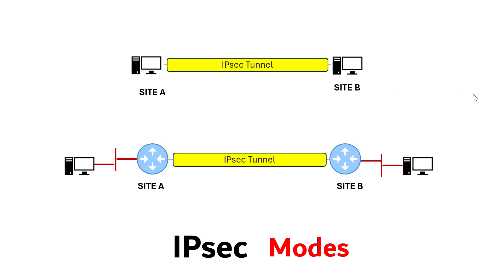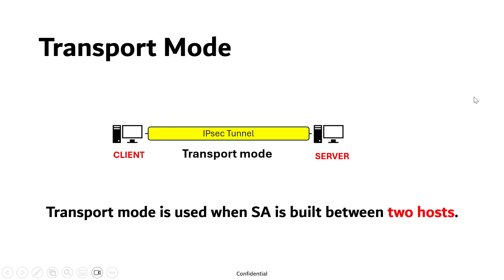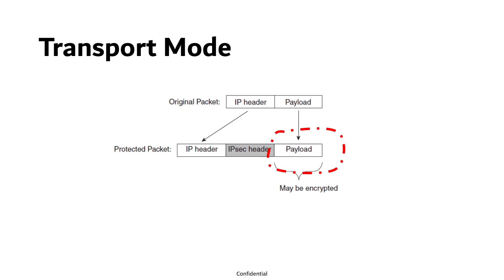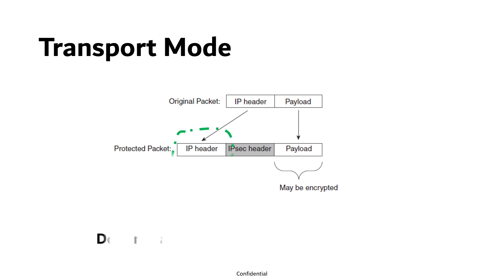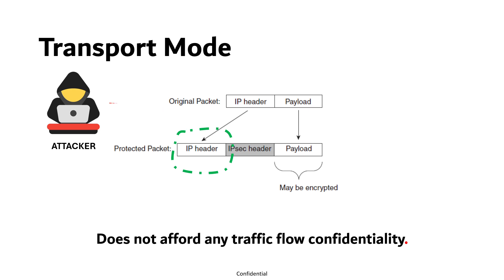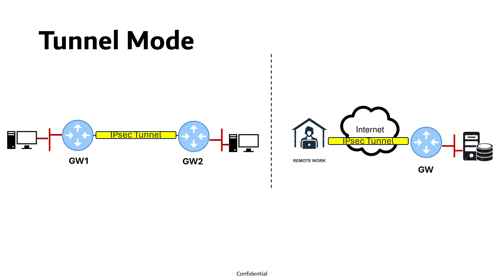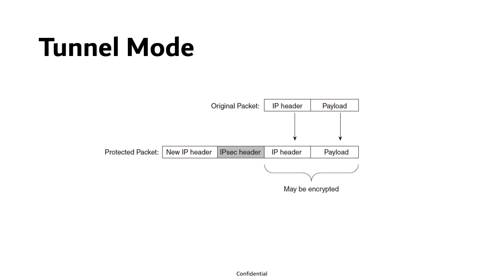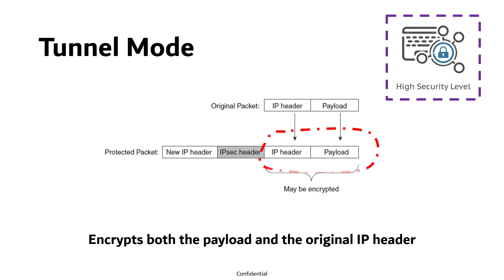IP security modes - Transport mode and Tunnel mode quick explanation